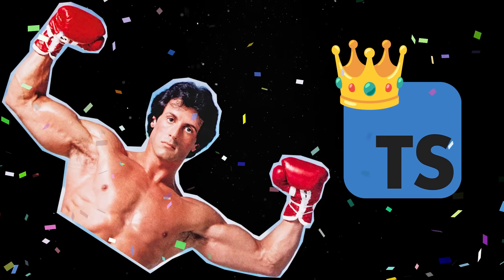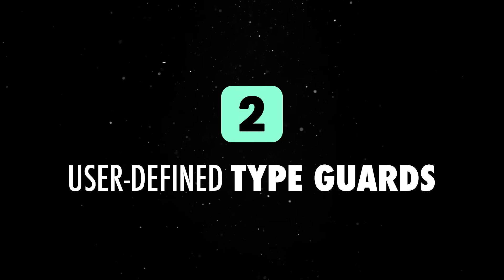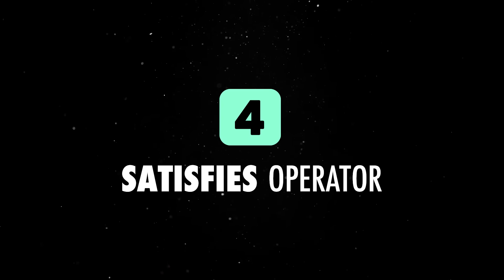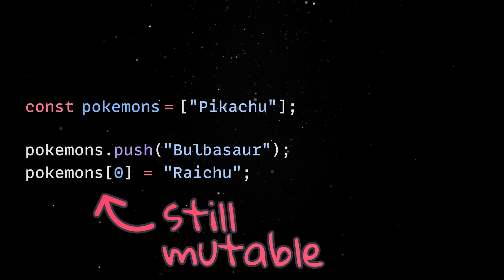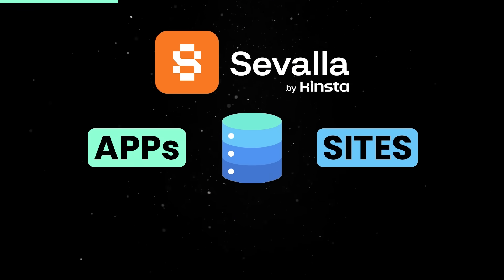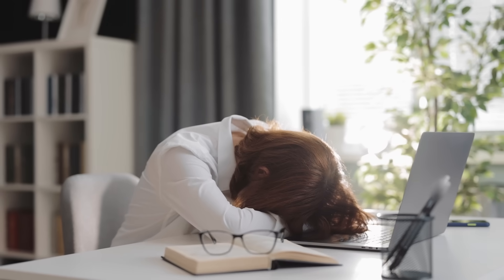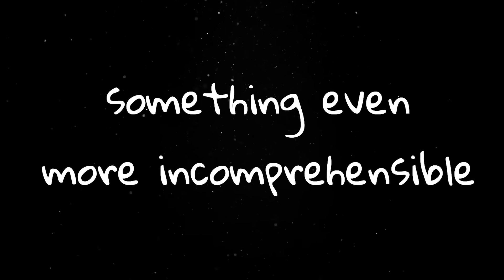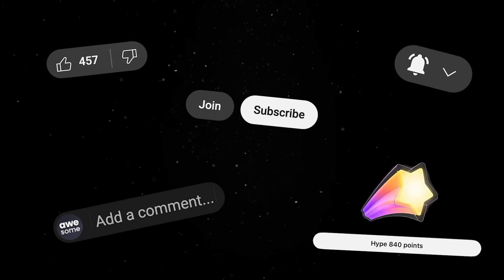TypeScript is actually really powerful...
👉 Check out Sevalla and get $50 free credits.

Advanced TypeScript concepts.

💬 Topics:
- Indexed access types;
- User-defined type guards;
- Exhaustive never checks;
- Satisfies operator usage;
- Infer in conditional types;
- Readonly and as const;
- Labeled tuple elements;
- Template literal types;
- Mapped type modifiers;
- Distributive conditional types.